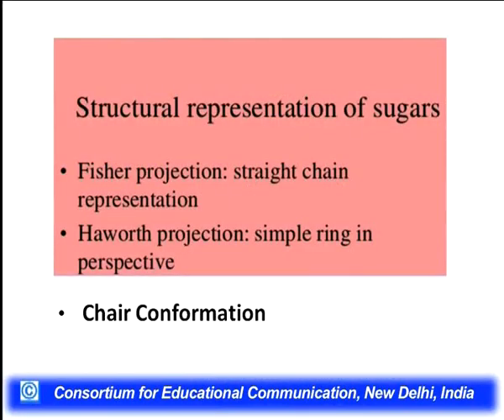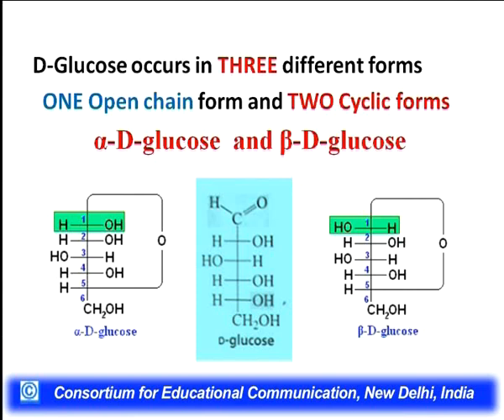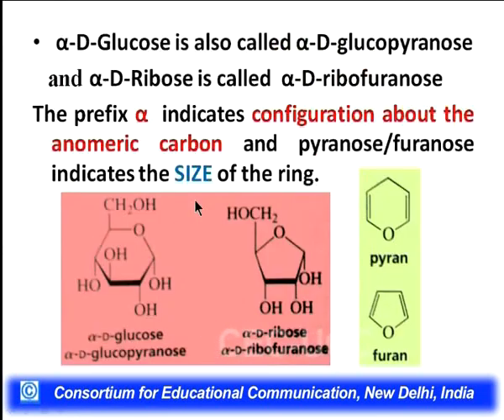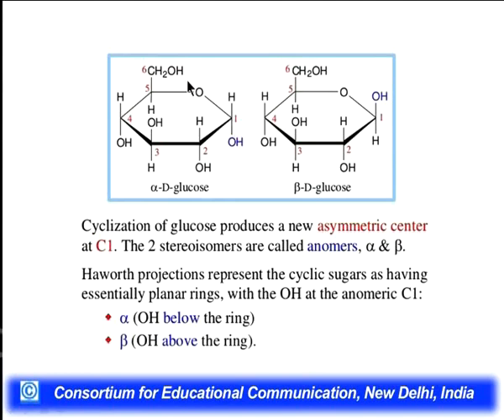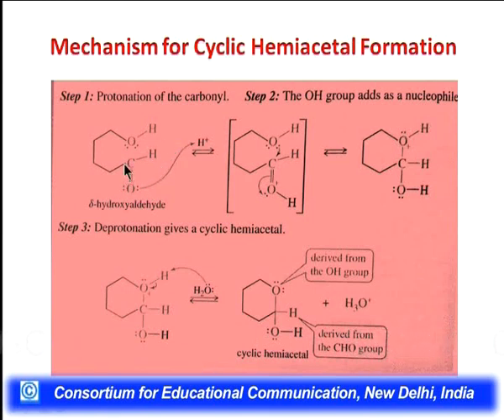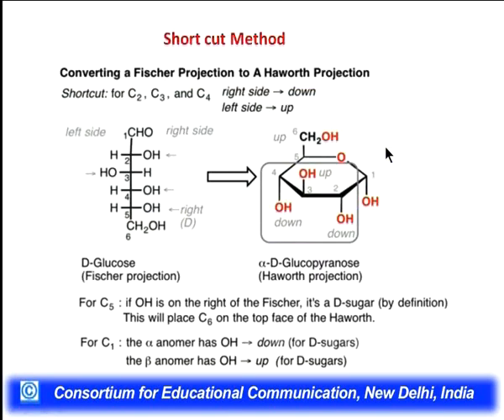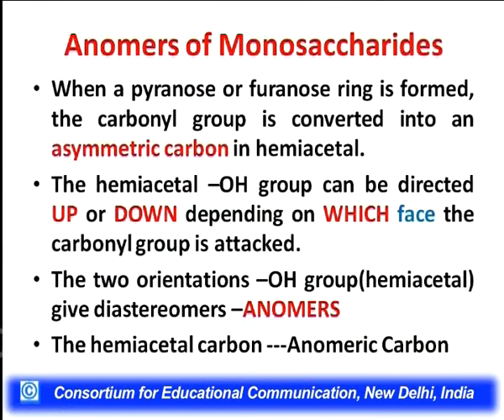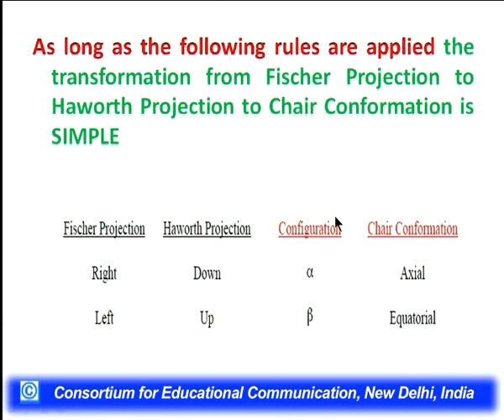Carbohydrates : Structural Representations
This Lecture talks about Carbohydrates : Structural Representations